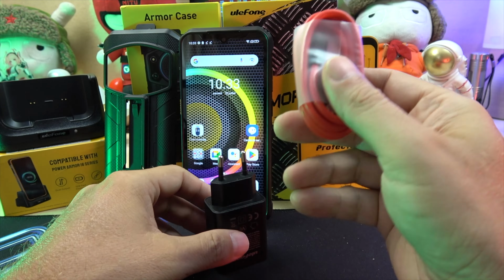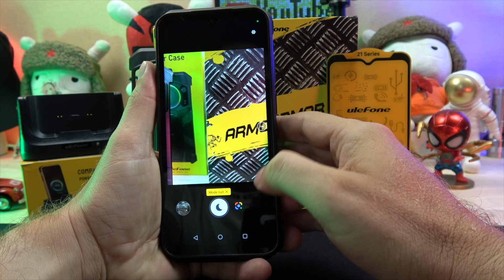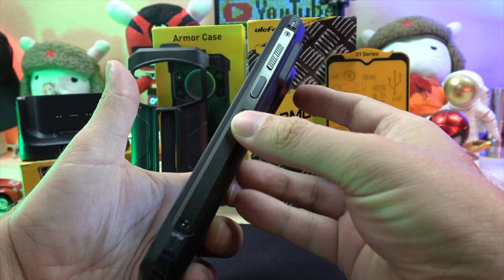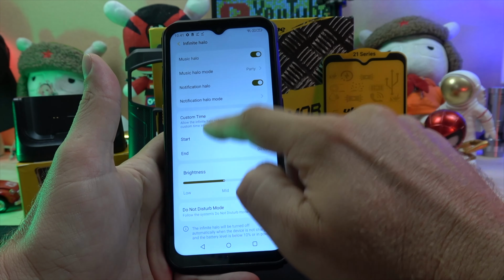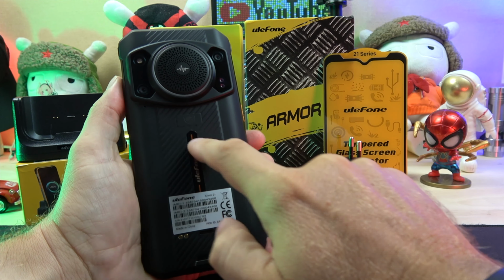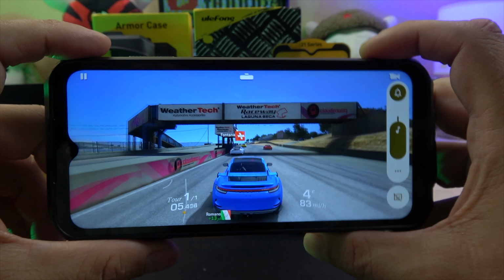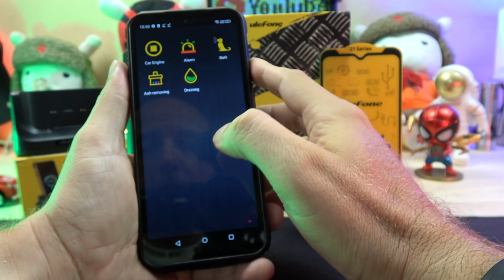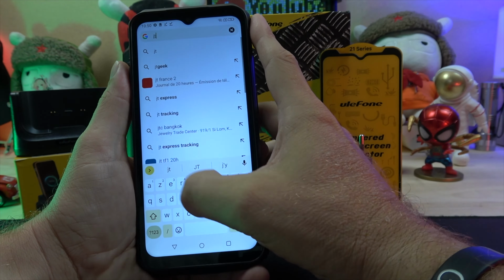Ulefone Armor 21 Review: Unleashing the Beast Helio G99, 64MP Camera, 9600mAh Battery & Halo LED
Discover the rugged, power-packed Ulefone Armor 21. With a Helio G99 processor, 64MP camera, massive 9600mAh battery, and loudspeaker with Halo LED, it's a shockingly good deal.

By GLG